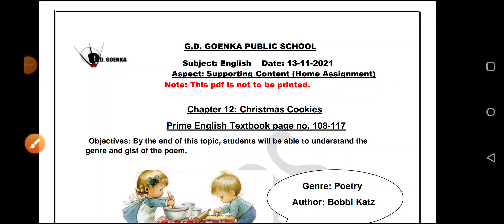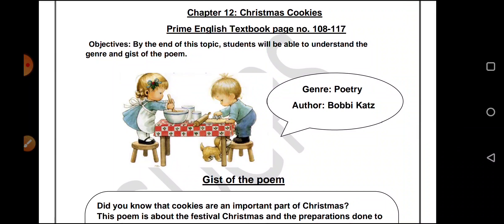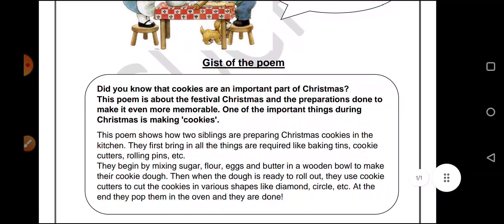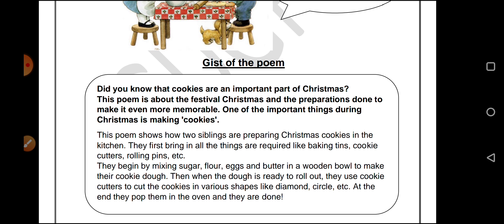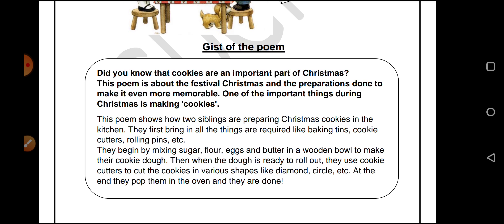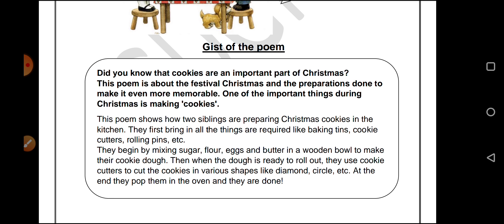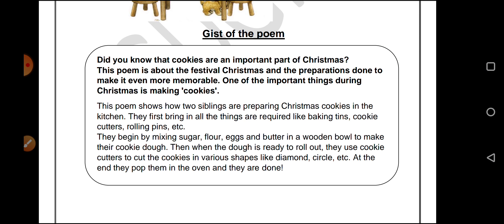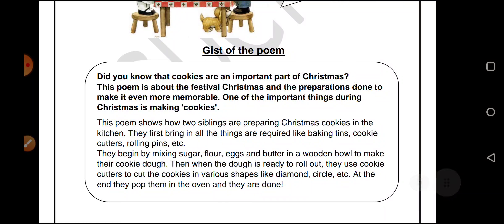Grade 3 English Dated 13 11 2021